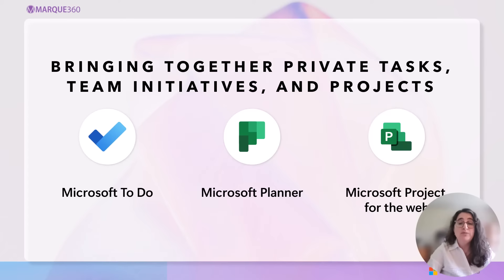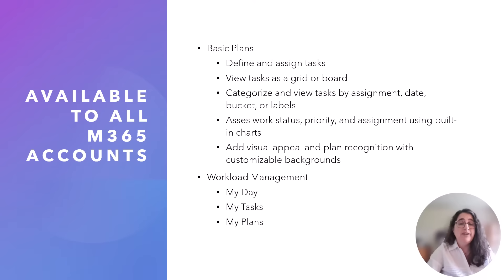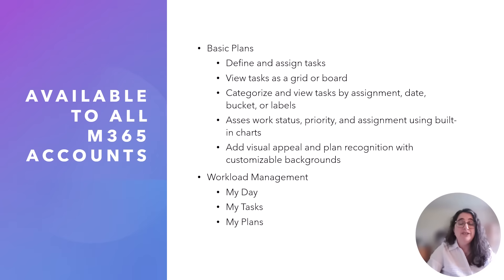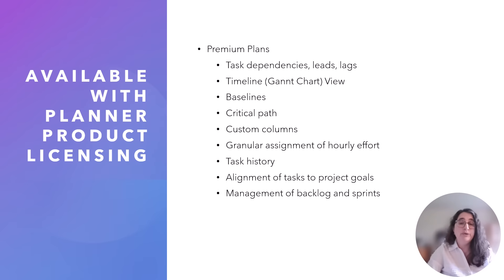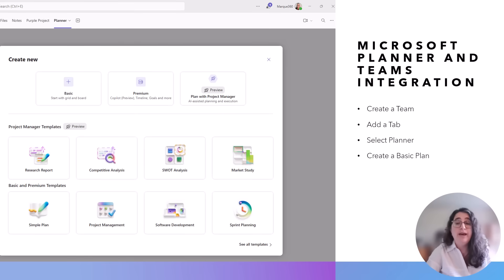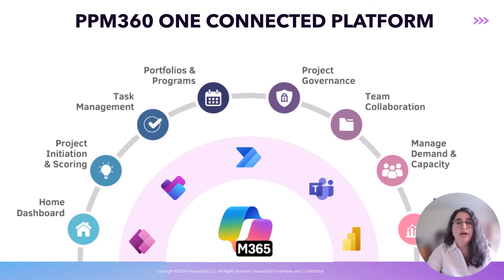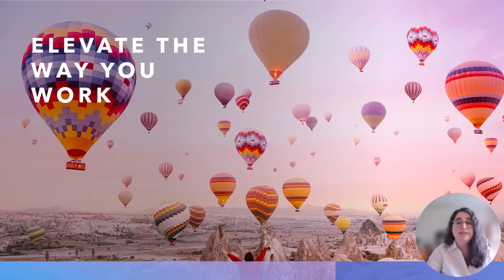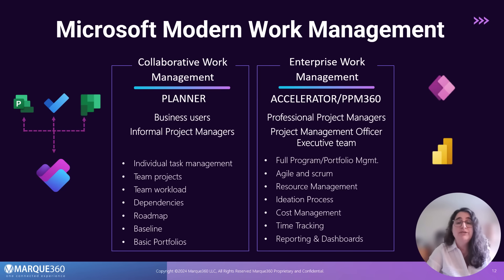Introducing Microsoft Planner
One of the keys to a successful project is effective task management — and if your team uses Microsoft 365, you're already equipped with a powerful tool to do just that: Microsoft Planner.

In this video, we’ll introduce you to Microsoft Planner, a user-friendly work management app that combines the features of what were once three separate tools. Whether you're new to task tracking or looking to streamline your team's workflow, this is the perfect place to start.

Learn how to create plans, assign tasks, set deadlines, and collaborate with your team — all in one place!

0:15 - What Planner Brings Together
0:46 - Basic Plans & Workload Management
1:44 - Premium Plans
2:35 - How To Access Planner
3:05 - Planner & Teams Integration
3:19 - PPM360 - One Connected Platform